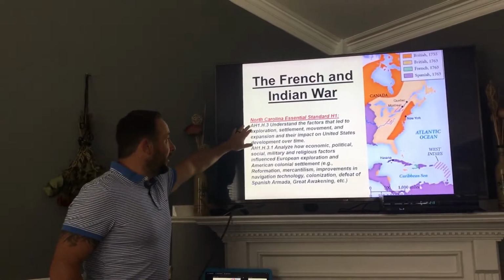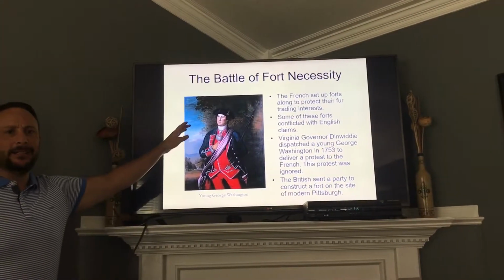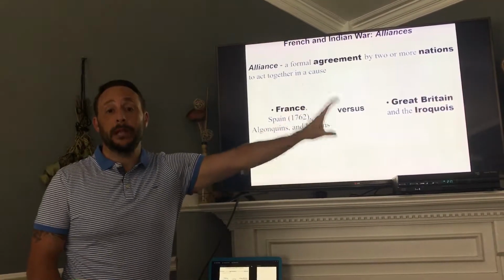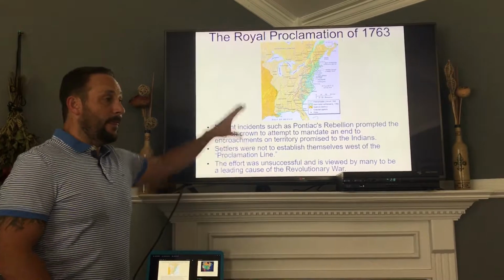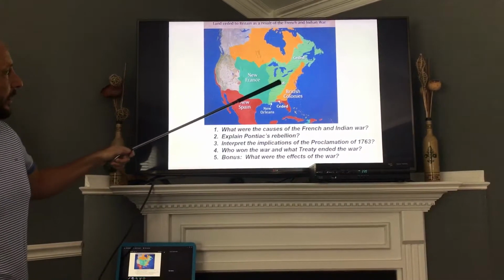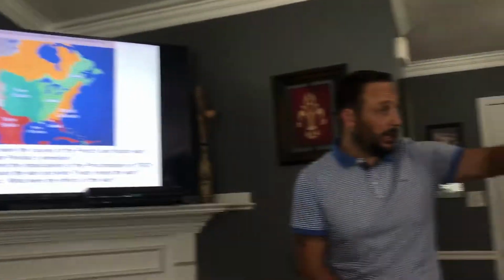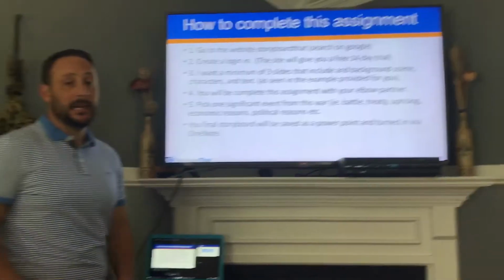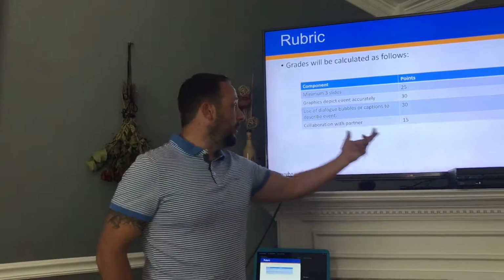SEC 520 Final Project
Class and assignment overview